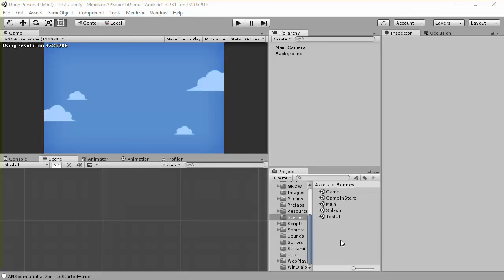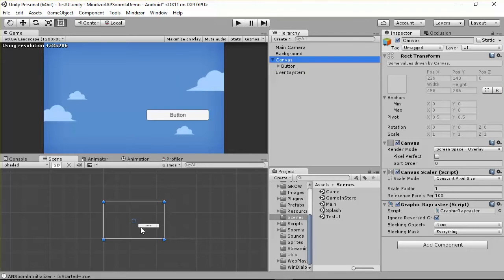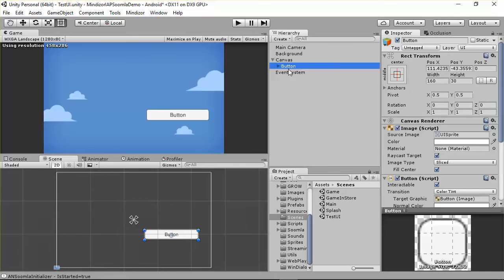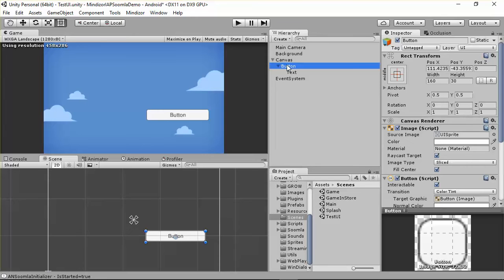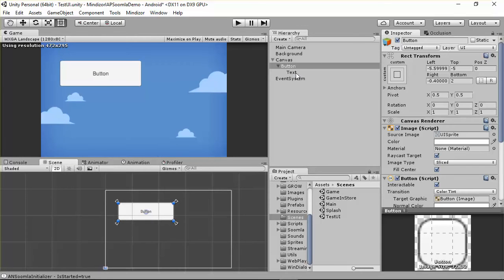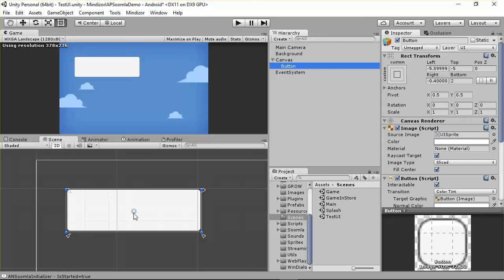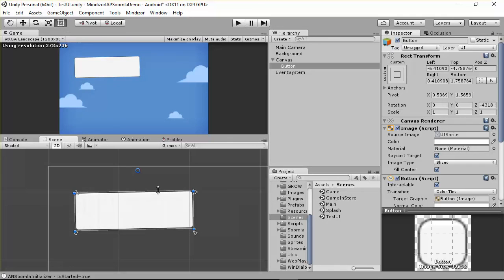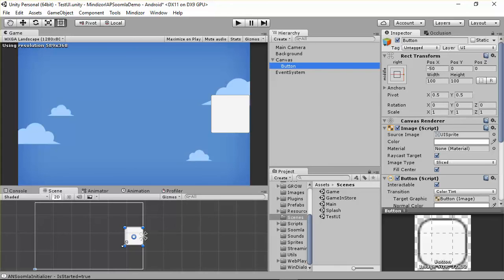Unity Responsive UI Part 3 Introduction to anchors and pivot point